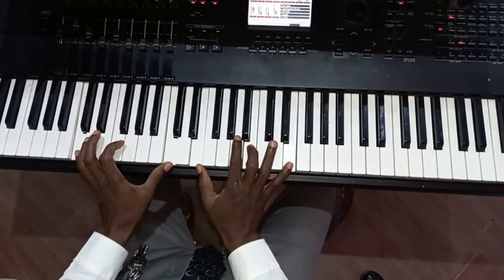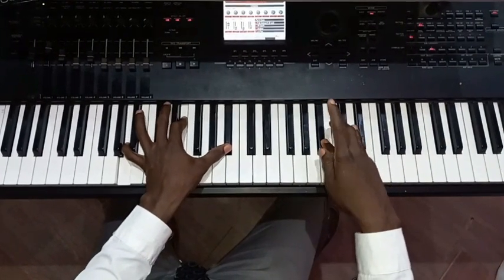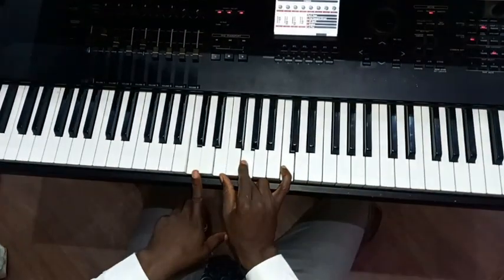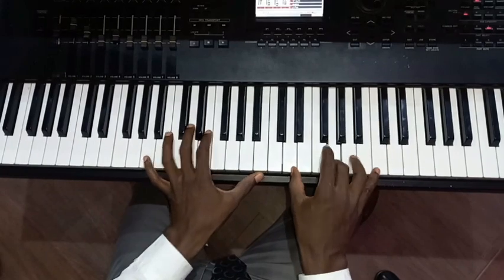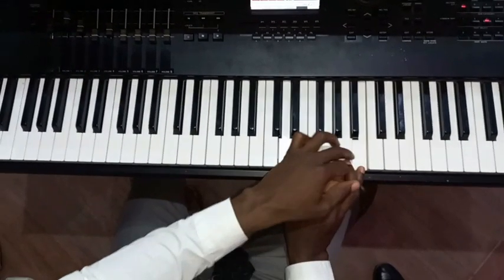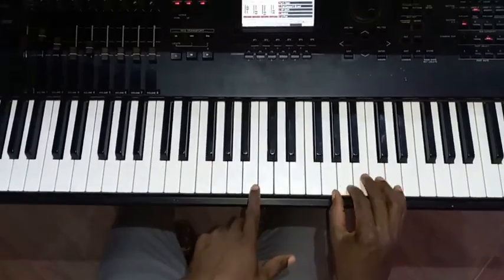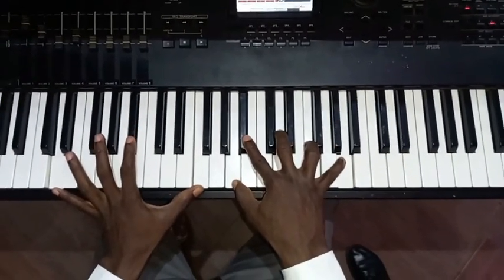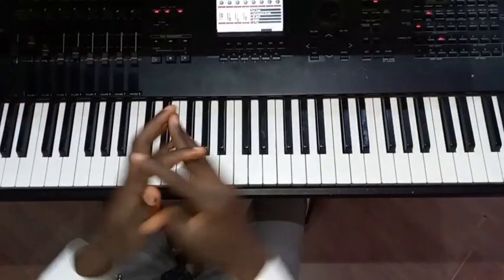Learn How to play Alpha and Omega like a Pro | Piano Tutorial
here, how to play you're Alpha and Omega in a professional form on the key of C

I used some chords like Dim.7th, Major chords, minor chords, Sus chords, Altered chords and Quartal voicing